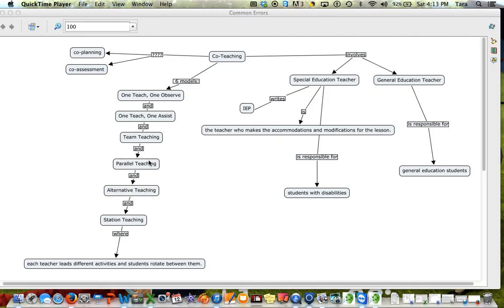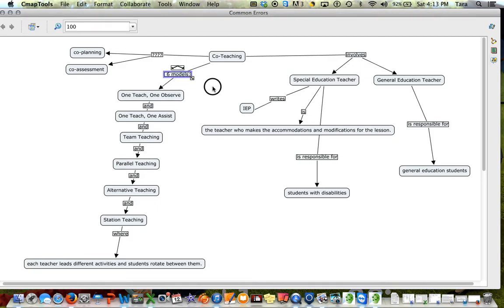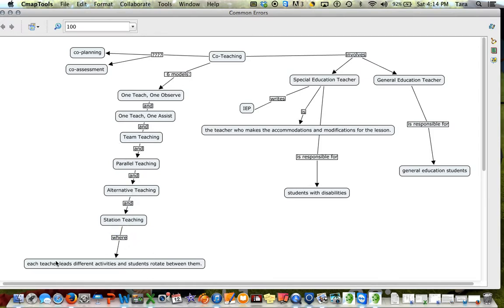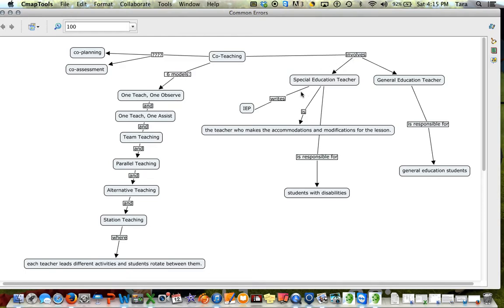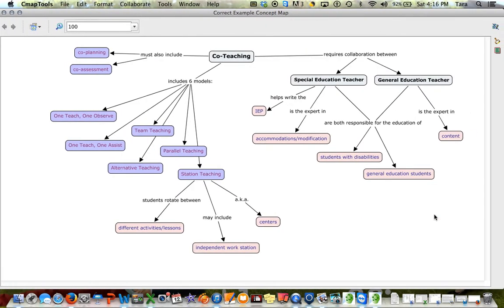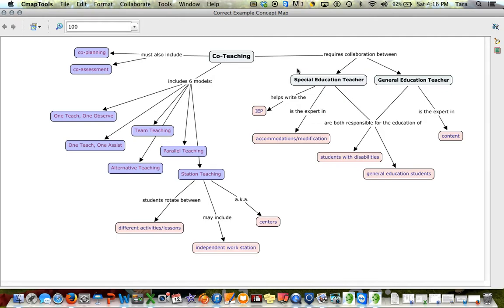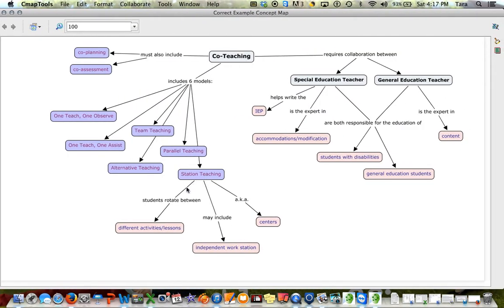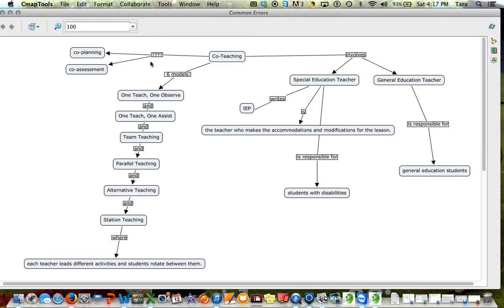Styles and Common Errors